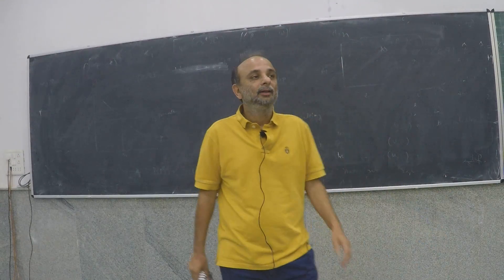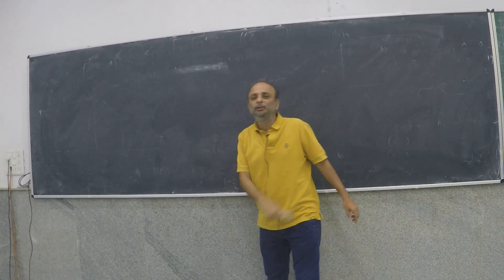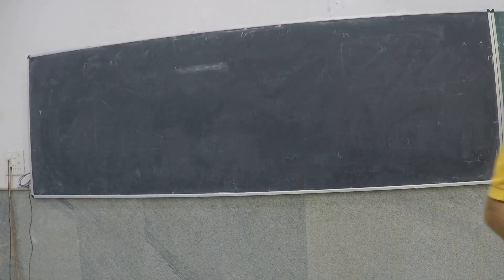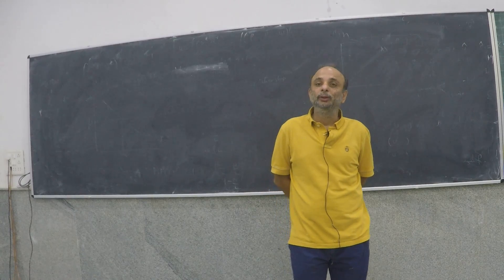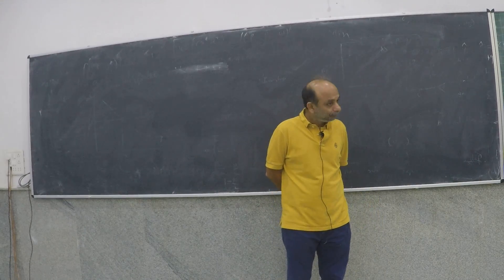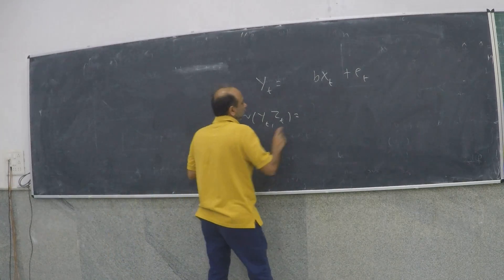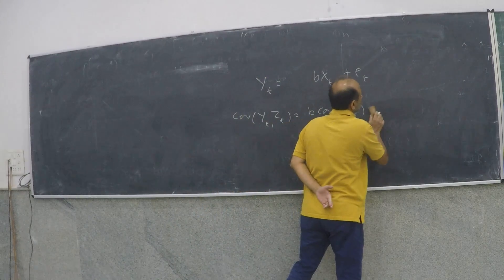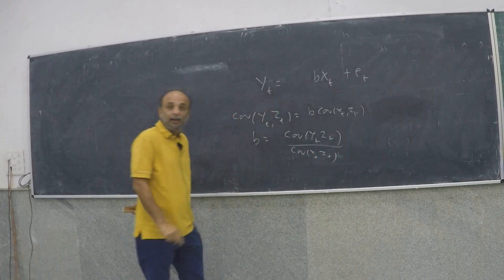part 1 of lecture on basic econometrics dated 15-10-2015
This is the first part of the basic econometrics (sem 1) lecture on 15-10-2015